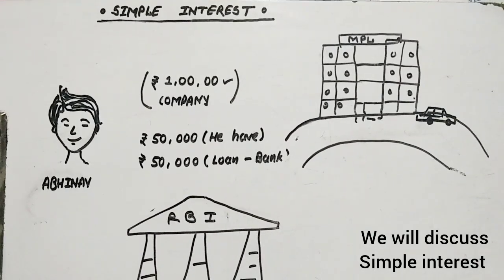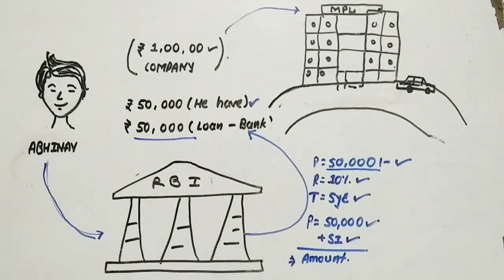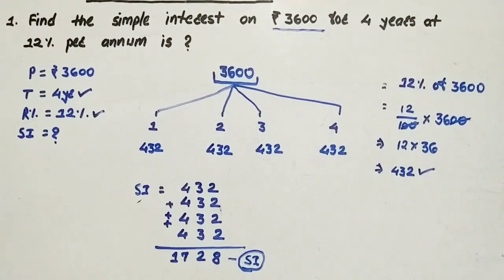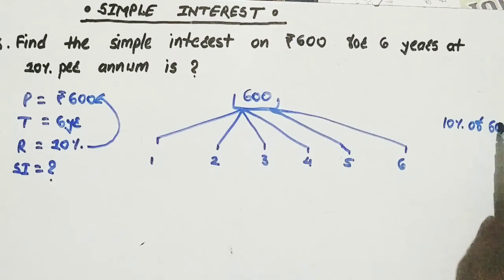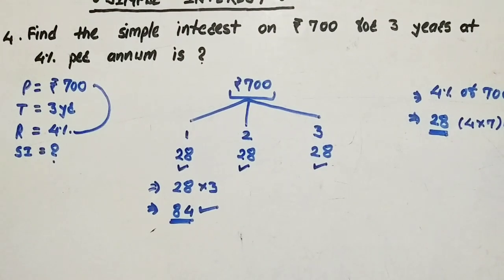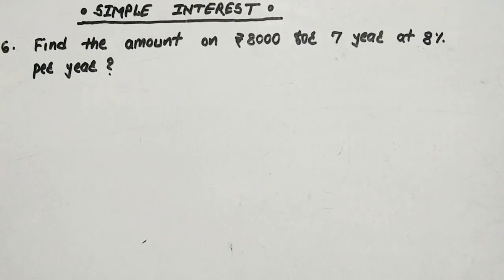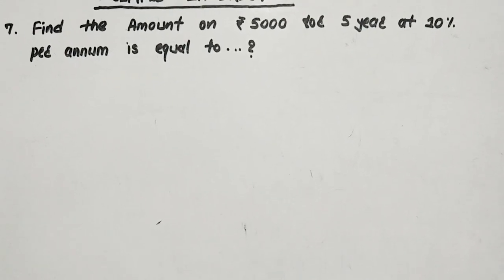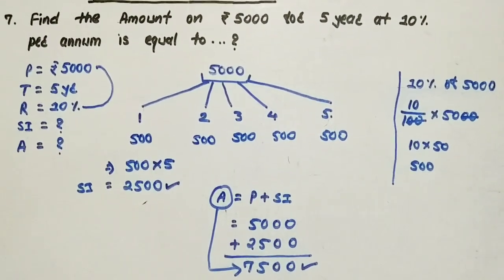Simple Interest Navodaya Vidyalaya| Sainik School | class 5 | Class 6 | Class 8| Class 9 | chapter14